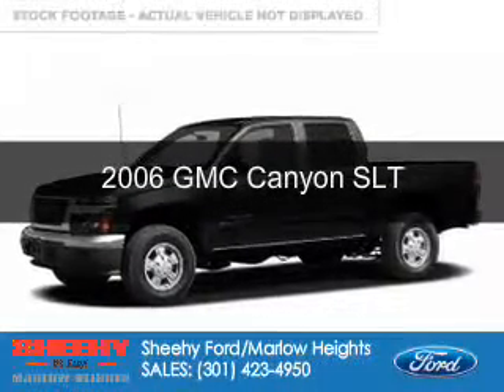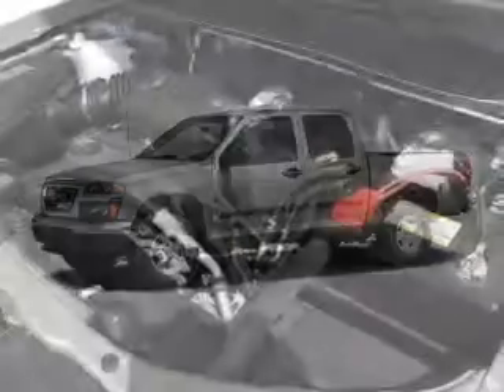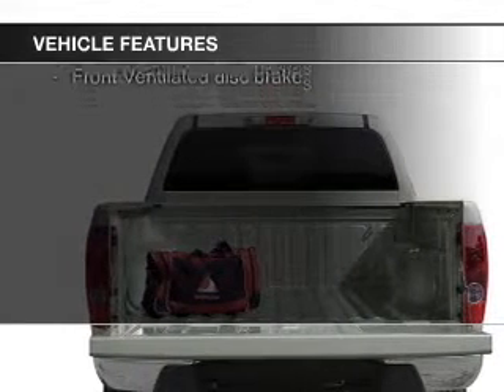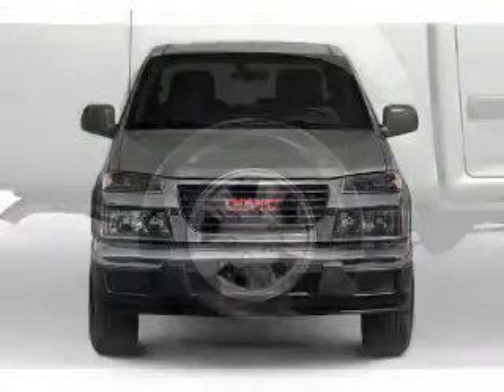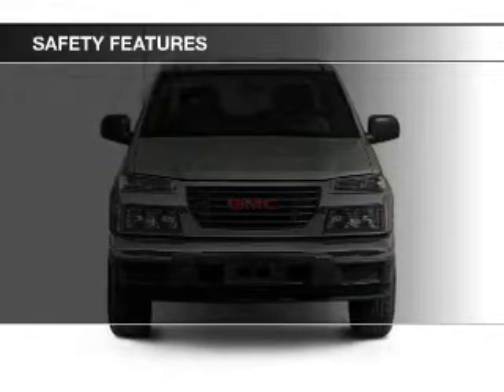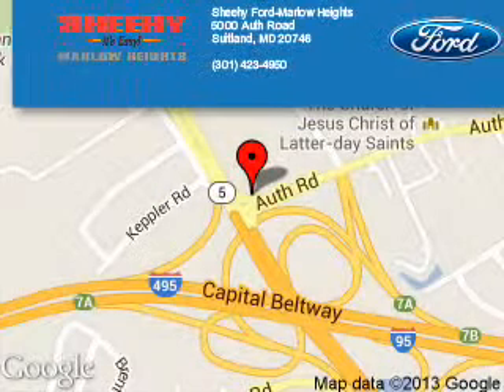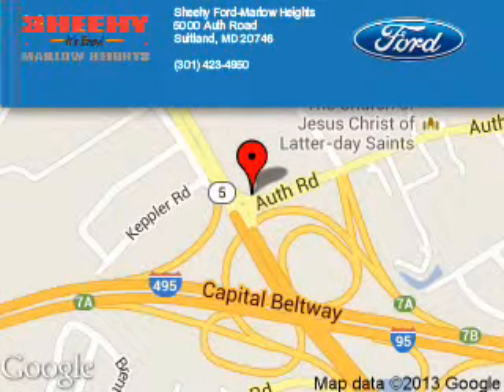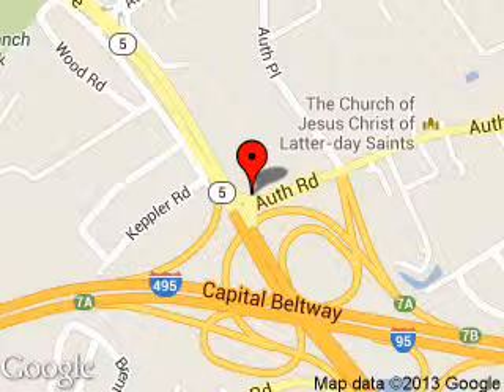2006 GMC Canyon - Suitland MD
Phone:
Year: 2006
Make: GMC
Model: Canyon
Trim: SLT
Engine: 3.5 liter inline 5 cylinder 20 valve
Transmission: 4-Speed Automatic
Color: Black
Mileage: 110366
Address:
5000 Auth Road